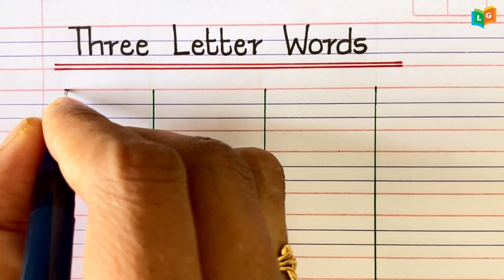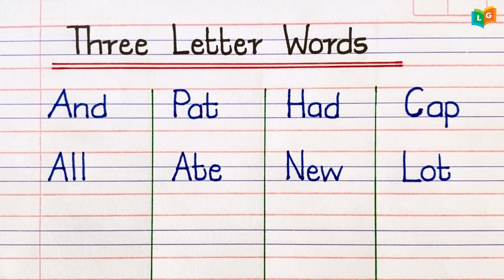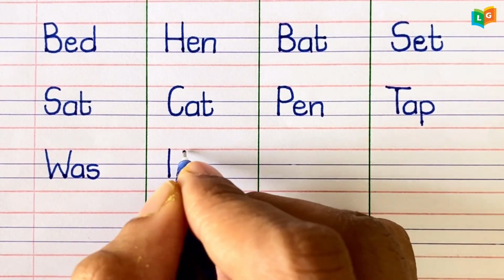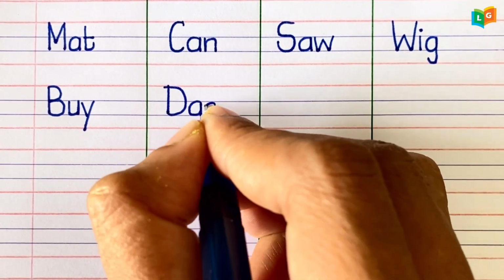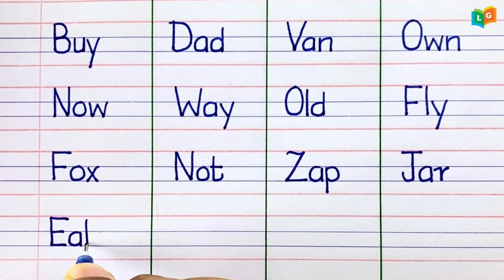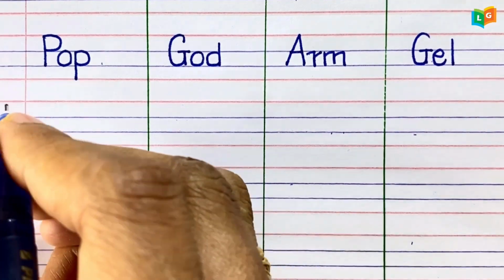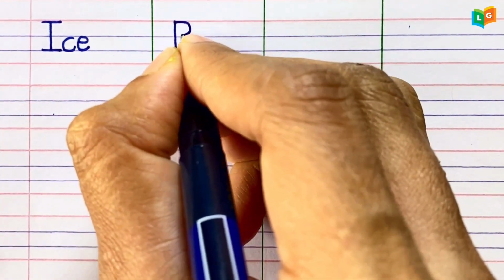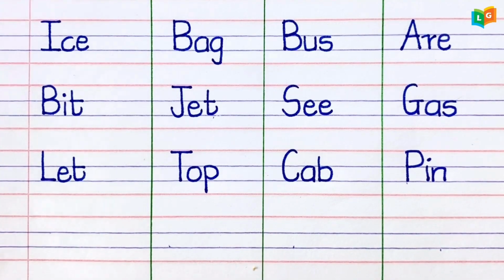Three letter Words // 3 letter words // three letter words in english // three letter words phonics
three letter word
three letter words in english
three letter words phonics
3 letter words
3 letter word
3 letter words in english
3 three letter words
english words
learn phonics for beginners
three letter words 50
3 letter words list
easy words
english
educational video
phonics sound
teen akshari shabd
learning videos
teen akshari angreji shabd
angrezi mein teen akshari shabd
teen akshar wale shabd english mein